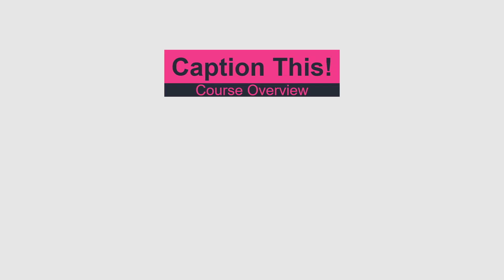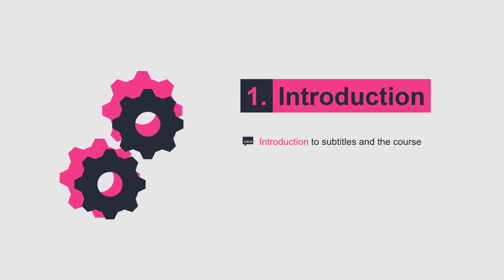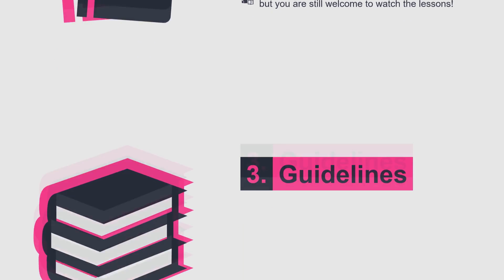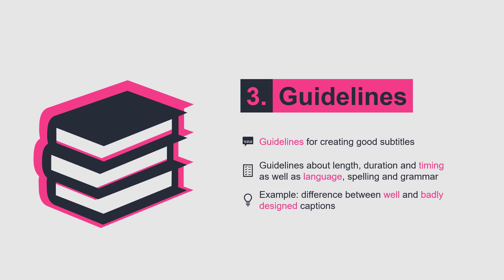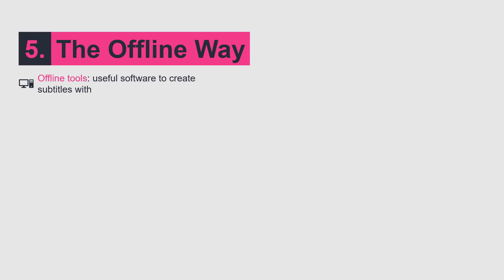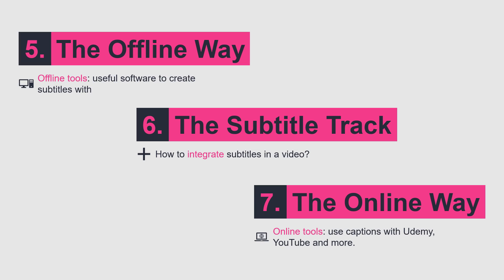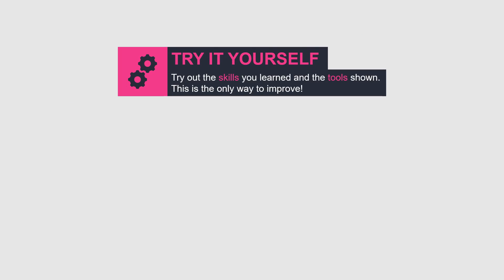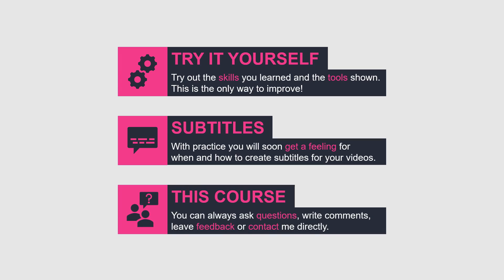Course OUTLINE | Video Course: Caption This!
You can find my complete course "Caption This! Become a Pro in Video Captioning and Subtitles" here (Ref-Links):
This video contains closed captions in English and German. You can activate the captions through the settings-menu (gear-icon) under the video.

You may know the closed caption icon from YouTube or Netflix. Captions are an important tool in video production to make videos and even entire movies or TV shows accessible to a larger - possibly even international - audience. Deaf and hearing impaired people can easily follow and understand your videos through subtitles. You help foreign language learners to learn a new language. Maybe you have even used subtitles in your favorite TV show yourself to improve your foreign language skills - especially if English is not your first language.

In this course I will teach you a lot about subtitles and captions. You will not only learn how to create and edit subtitles with free offline and online editors, but also some theoretical background on formats, guidelines to create great captions, transcriptions and even translations. This video course contains nine sections:

1. Introduction
In this section I present the course contents and give you a quick introduction to captions.

2. Theory
This section gives you some nice to have background knowledge on the difference between subtitles, closed captions and open captions as well as an overview on the most important subtitle formats. If you are already at an intermediate or expert level, you may skip this sections. Beginners, however, should definitely take a look at those videos.

3. Guidelines
This is one of the most important sections. Many cozzurses and videos teach about how to create captions. However, a lot of them fail to explain how to design great captions that are easy to follow and that do not distract from the video content. Captions should support the viewer in his understanding of your video contents. While well designed captions add value to a video, bad captions may even disturb the viewer. I explain some of the most important guidelines to you and even show you a short example of good and bad captions. Please to not skip this section, even if you want to start creating captions right away!

4. Preparation
This section deals with transcriptions. Do you think you can create captions directly without a script? Maybe that will work. But maybe it won't. A transcription of the video can help you later on. Keep in mind that this is not an in-depth course about transcriptions. I just want to introduce you to the topic of transcriptions and show you some tricks, software and hardware to use.

5. The Offline Way
This section is the one you were all waiting for. In this section I teach you how to use offline tools like Subtitle Edit or Aegisub to create captions for your videos. To benefit the most, I advise you to also download these tools and try them out yourself. Create some captions for your own videos to train your captioning skills!

6. The Subtitle Track
After you have created your own captions in the last section, this section shows you how to use subtitles offline. I will explain how to embed subtitles into MP4 and MKV video files as a track and how to use captions with the VLC media player. This section is relevant for you, if you want to work with videos and captions offline. If you want to create subtitles for your online videos, take a look at the next section, instead.

7. The Online Way
This section presents different websites and online editors to create, edit and upload closed captions to your videos. I will explain why different formats are important and show you ways to use captions for your YouTube videos and Udemy courses. You need this section for any online videos, because websites cannot read the subtitle tracks you may have created in the sixth section.

8. Translation
Through captions you can appeal to an international audience and grow your community over time. This section presents processes and tools for an easy and cheap translation of your videos.

9. The End
In this last video I recap what you have learned in the course. Congratulations on coming this far!